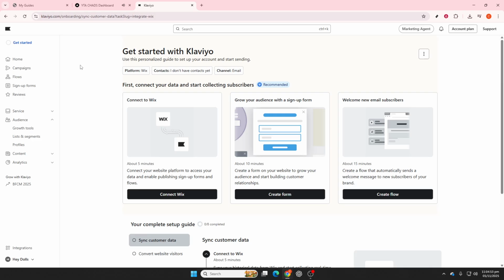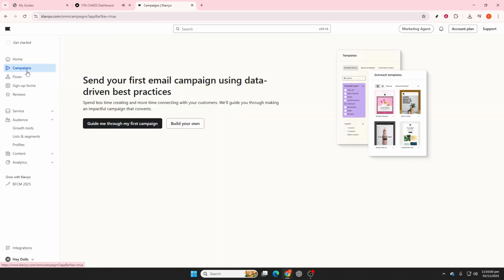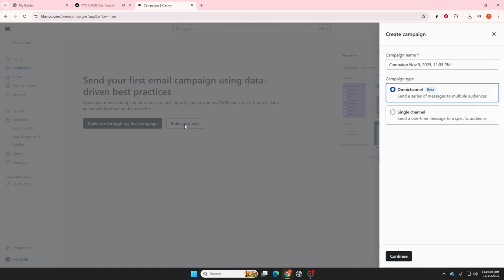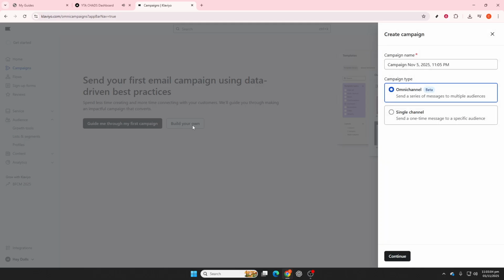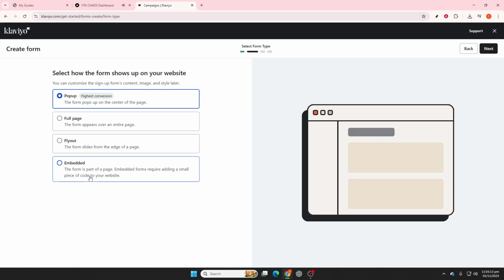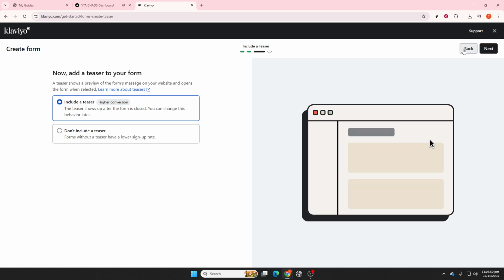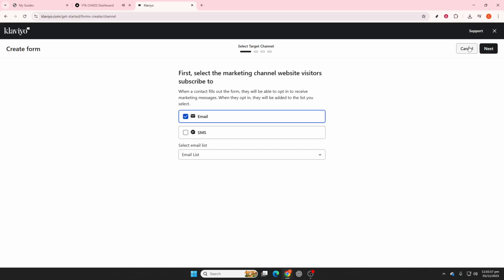How to Create a Newsletter in Klaviyo Step by Step 2025 Tutorial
Your email newsletter is the most powerful tool you have for driving recurring revenue and building a loyal customer base. But are you creating yours efficiently and effectively?

This COMPLETE, STEP-BY-STEP 2025 TUTORIAL walks you through the entire process of creating and sending a one-off email campaign (your newsletter!) inside Klaviyo. We go beyond just the technical clicks and show you the best practices for setting up your template, segmenting your audience, and ensuring high deliverability.

Stop wasting time on clunky campaign creation! Follow this guide to build beautiful, high-converting newsletters in Klaviyo, fast.

👍 Like this video if you're ready to boost your email revenue!